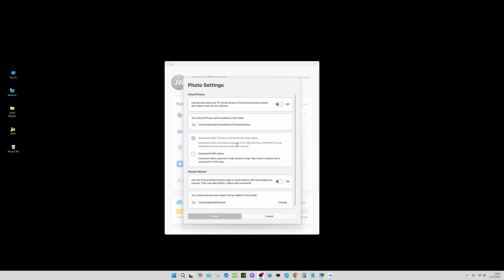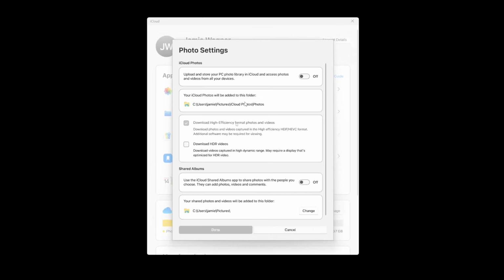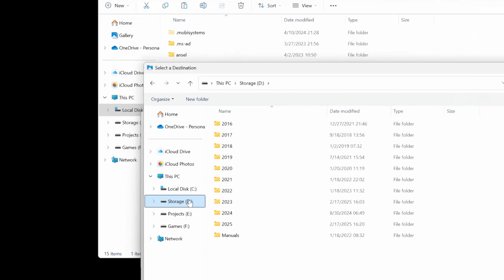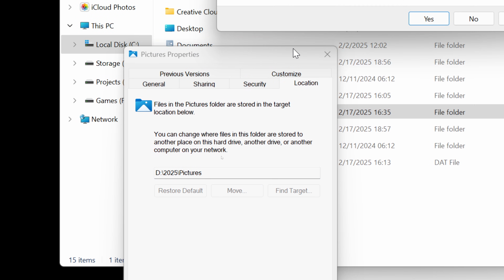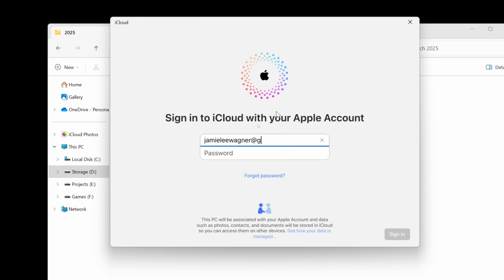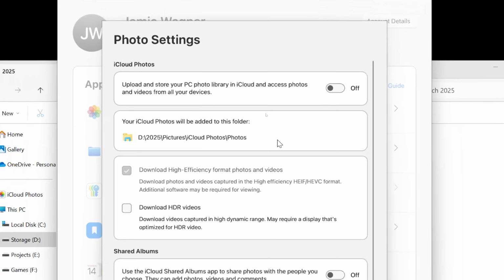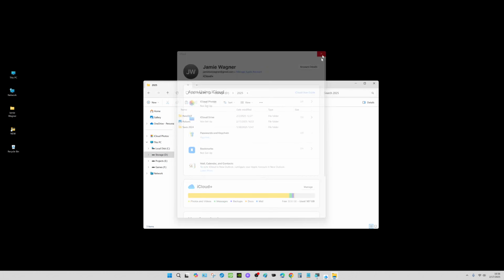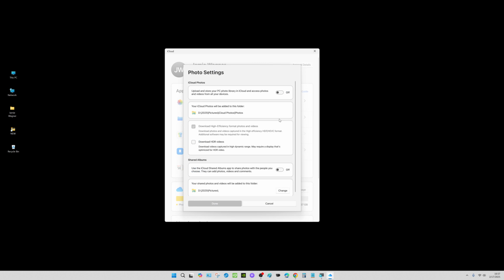How To Change iCloud For Windows App Photos Location On Windows 11 PC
How to move the folder location iCloud photos will be added to this folder. For Windows 11/10 you can access photos and videos stored in iCloud from a Windows computer, including photos and videos stored in iCloud Photos.